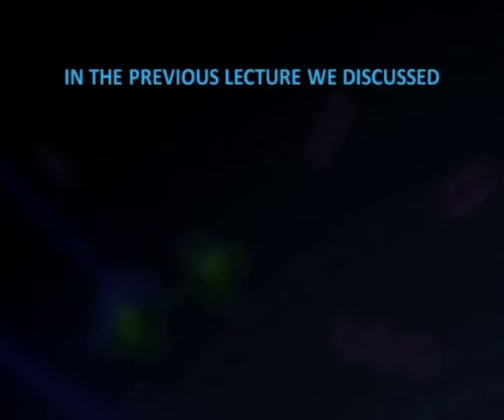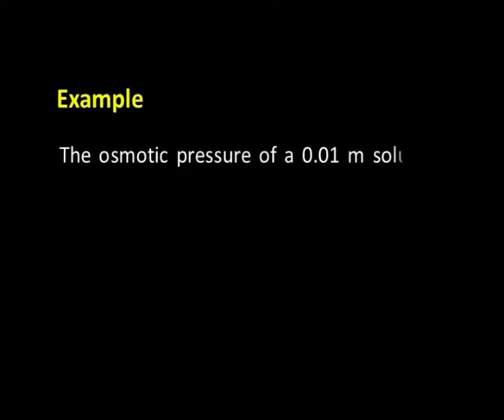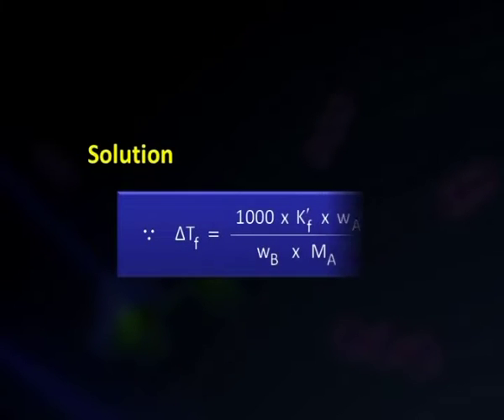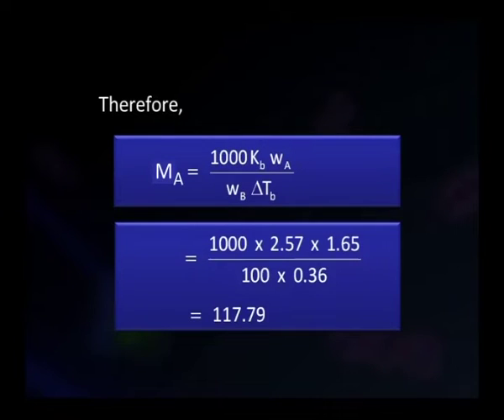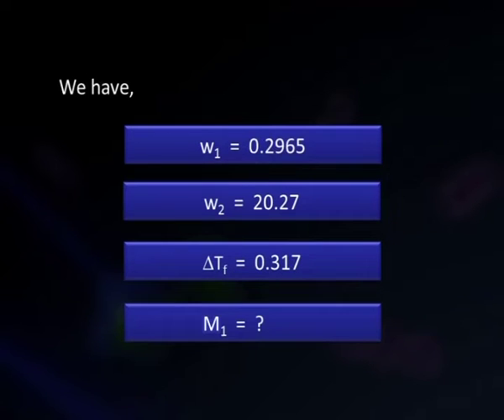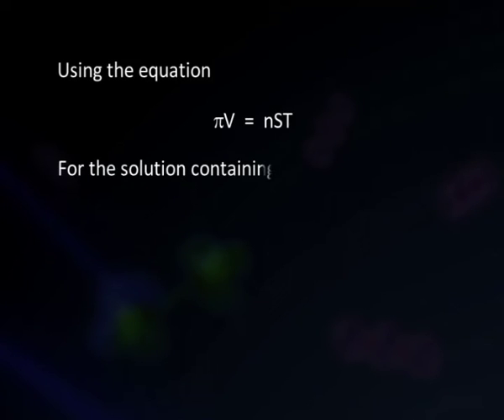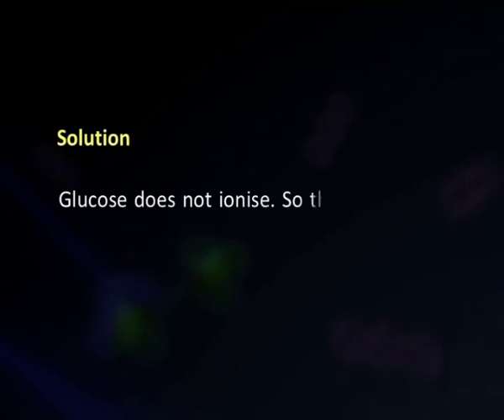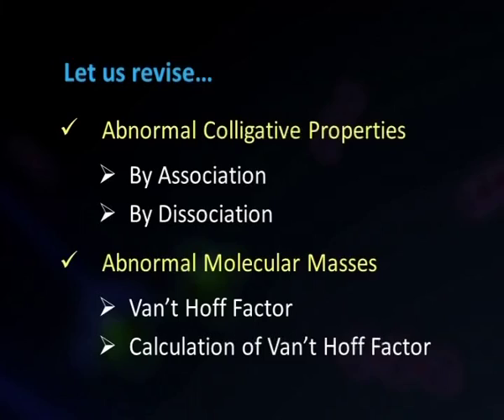Solutions, Dilute Solutions and Colligative Properties